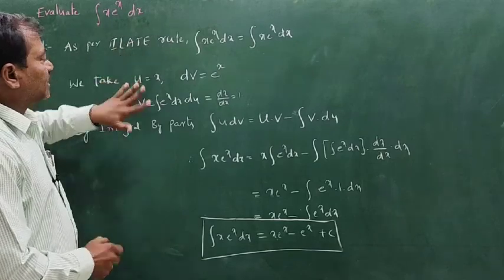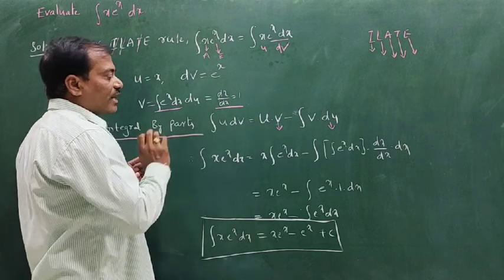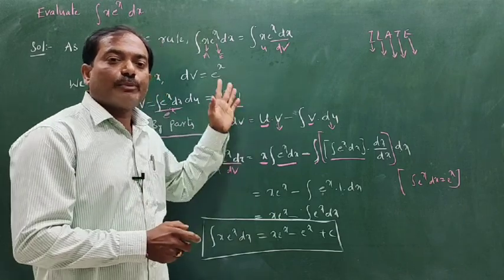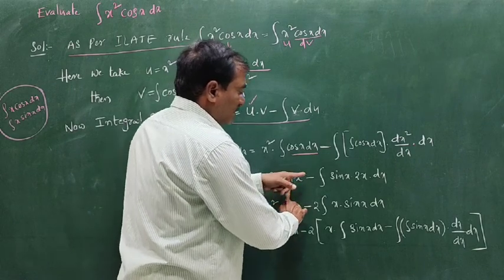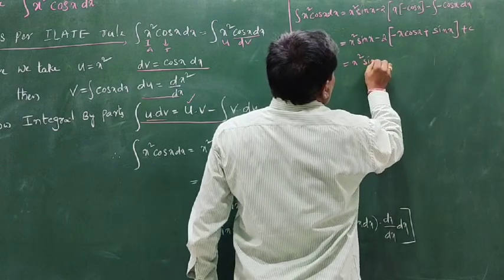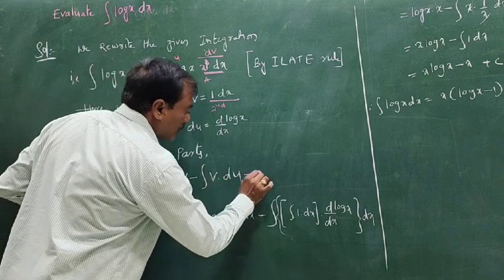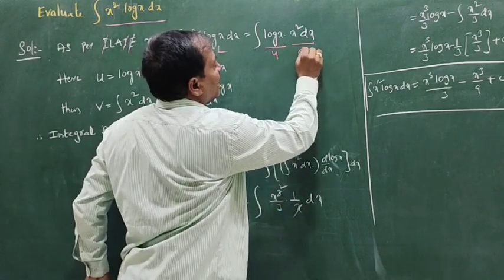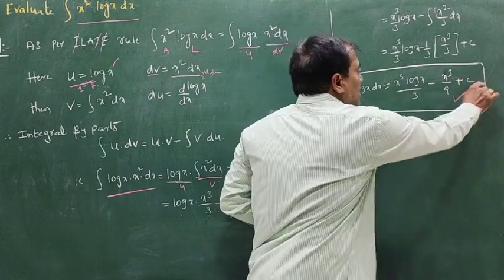INDEFINITE INTEGRATION-II INTEGRAL BY PARTS LECTURE-7 //WITSCONNECT